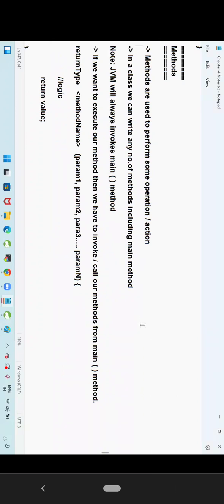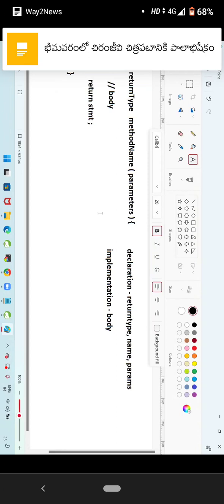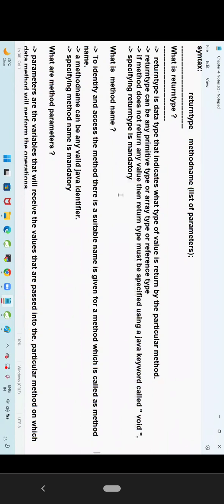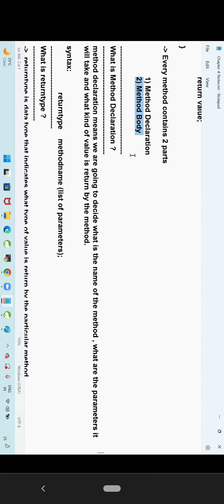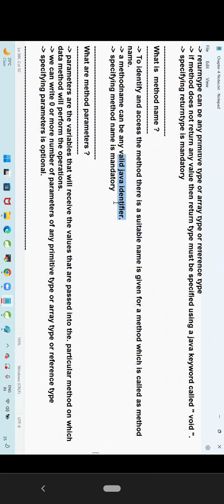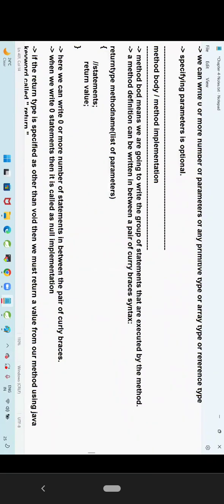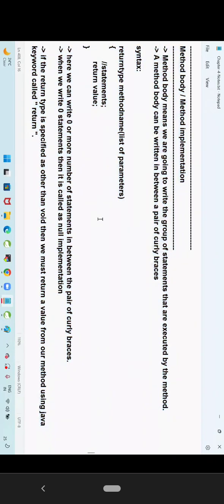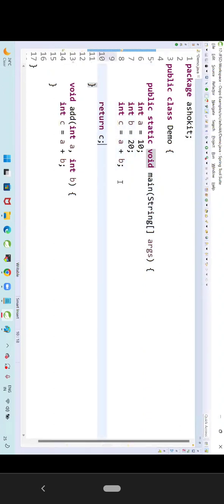methods part 4